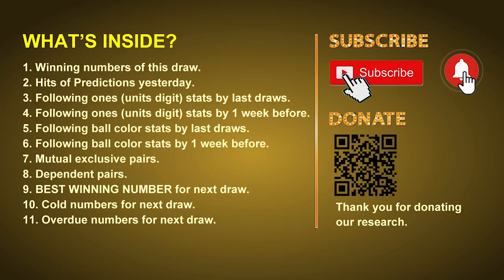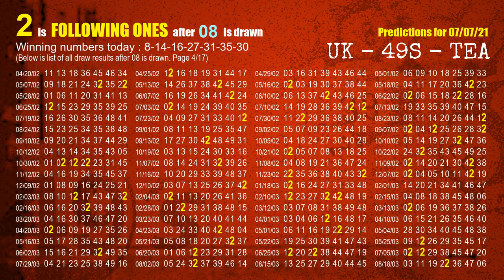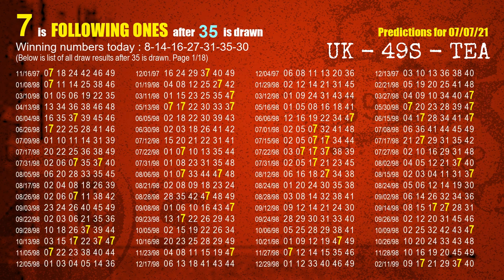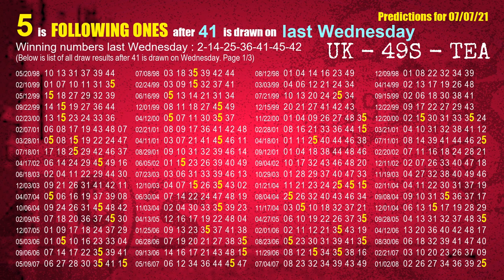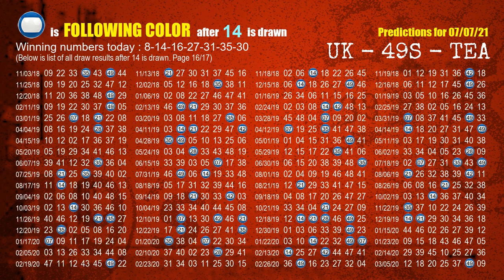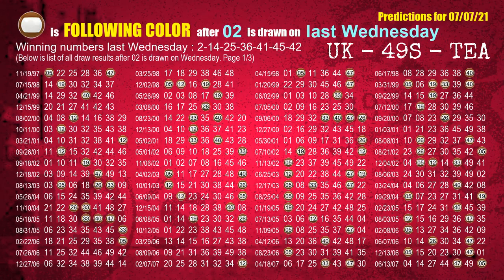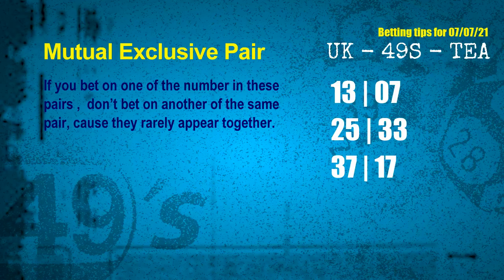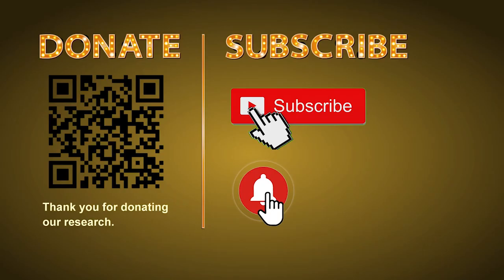UK49s TEA | Math teacher HIT27.30 & 8.5ones | How to win Jul 07 and result on Jul 06